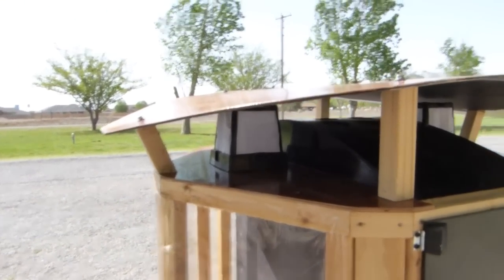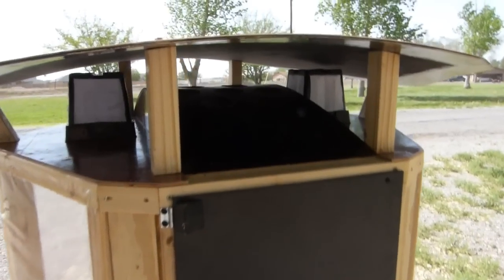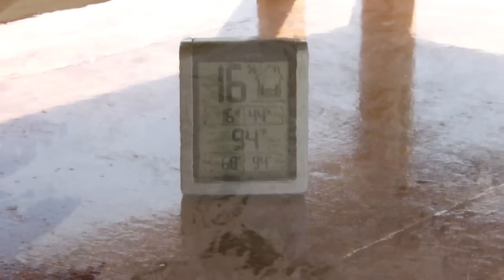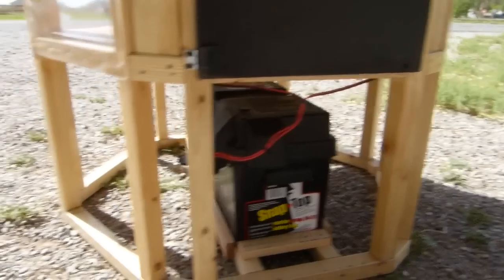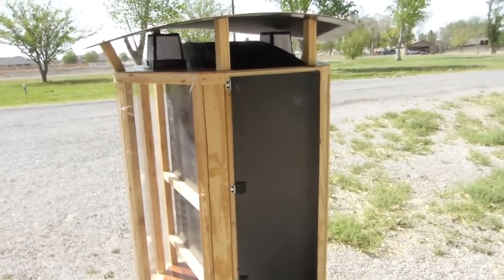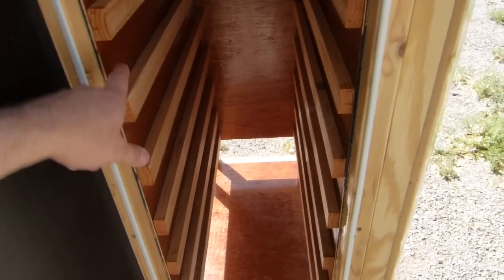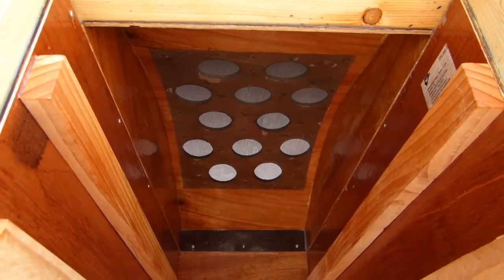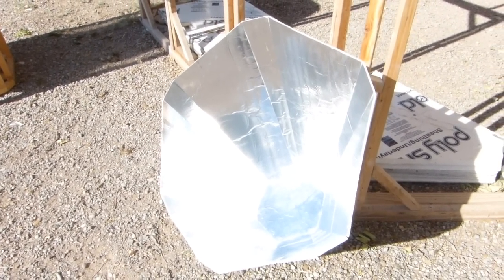Solar Appliance Previews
Solar Dehydrator and Cooker preview. Quick and dirty.
More videos coming very soon.